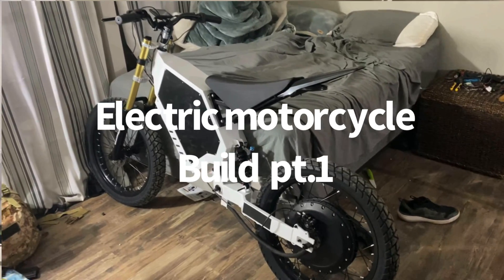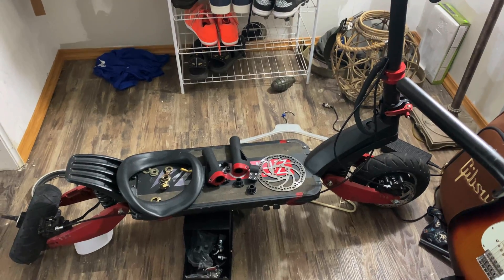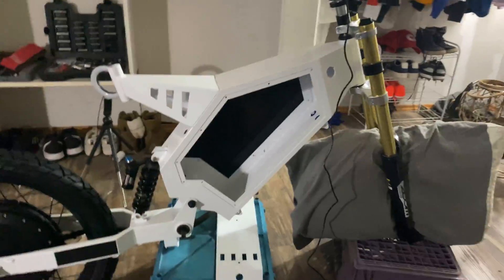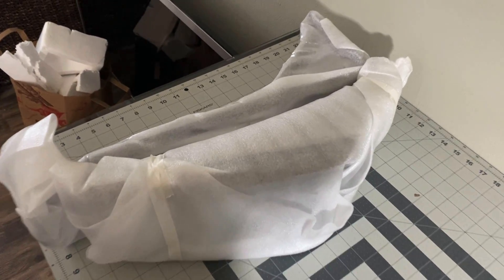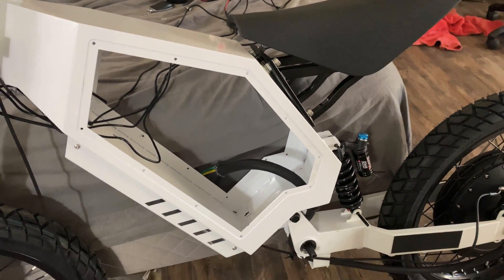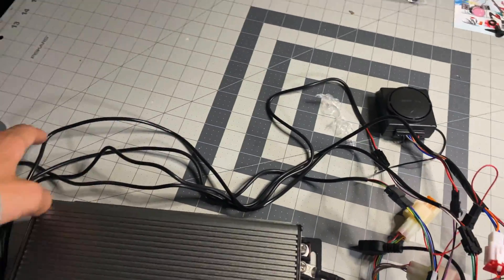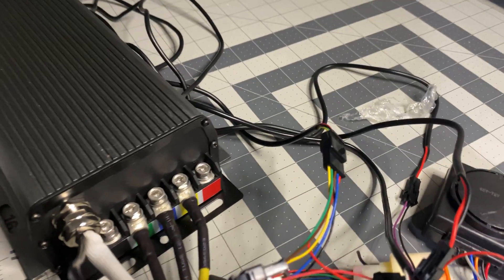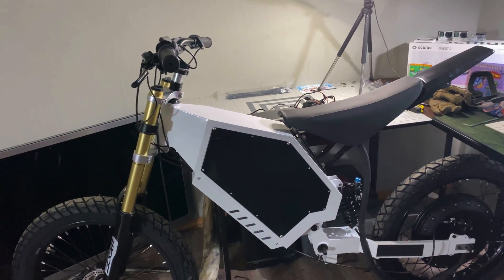70mph Enduro E-bike build pt1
This is part one of a 2-3 part series where I build my electric motorcycle.

Motor kit

Much cheaper motor kit option(I would recommend more for this build) Check out this product on Alibaba App Ebike 48v 72v QS V3 5000w motorcycle bldc motor conversion kit with 100a sabvoton controller

Frame kit